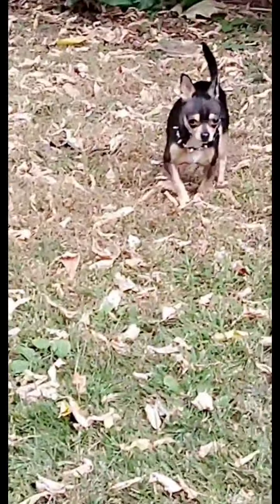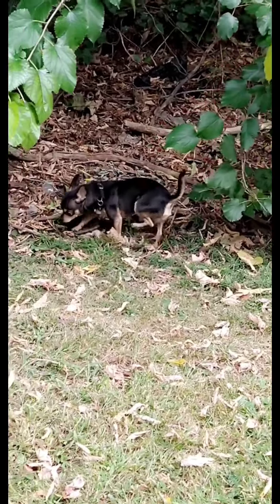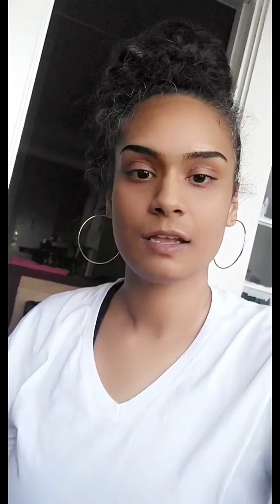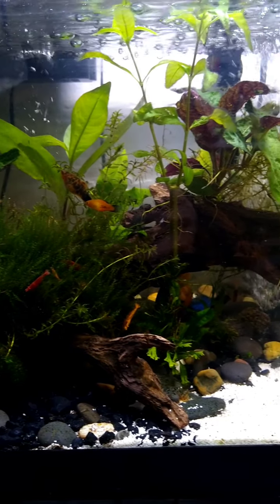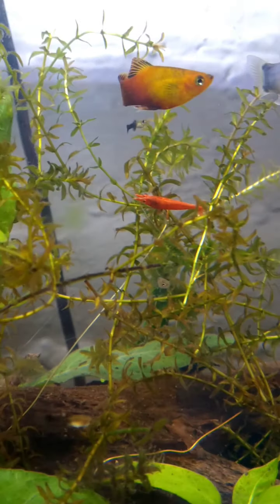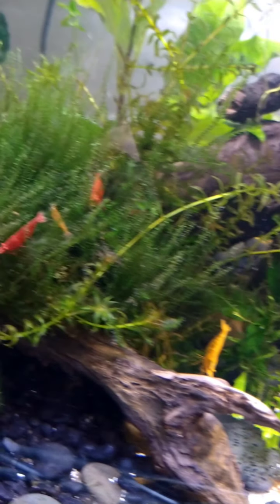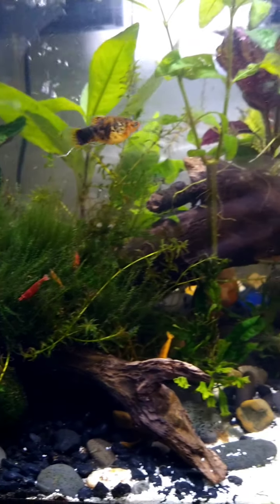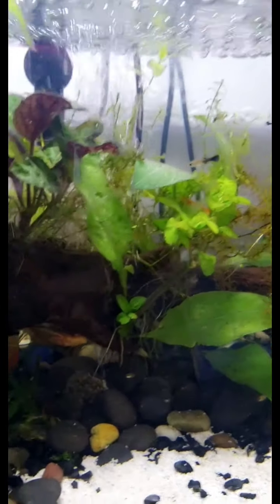Pandemic Saturdays (VLOG#002)